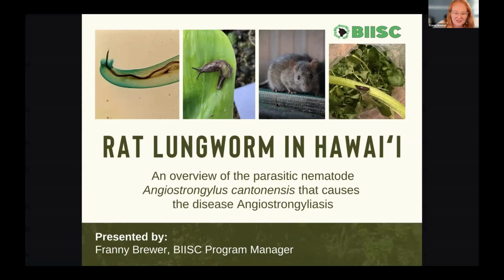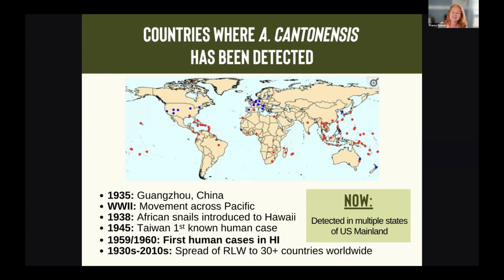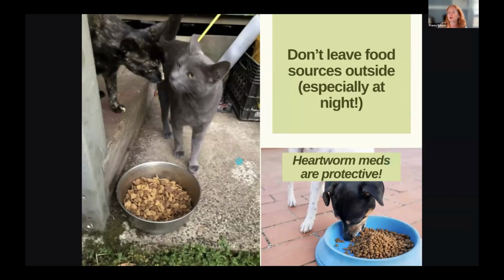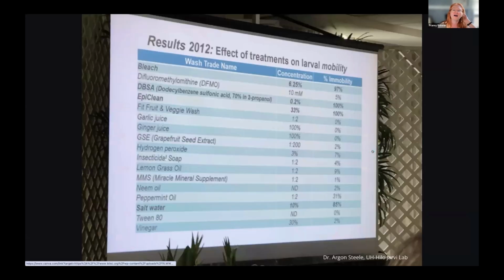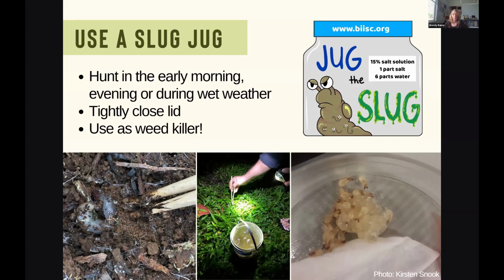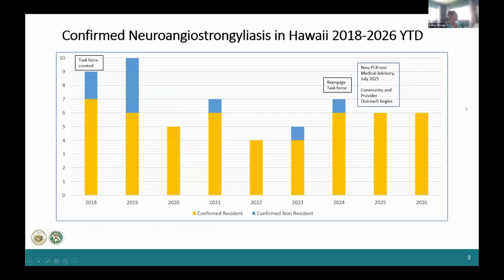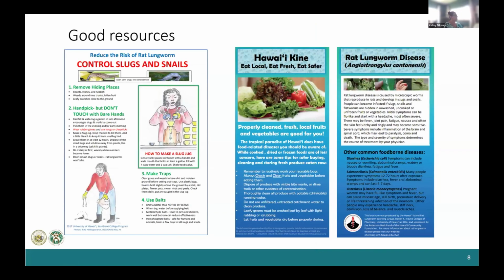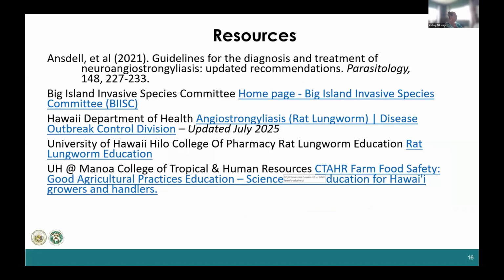Rat Lungworm Disease: What You Need to Know to Protect Your ʻOhana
Franny Brewer (Big Island Invasive Species Committee), Wendy Baker (Hawaiʻi Academy of Arts & Sciences), and Kelley O’Leary (Hawaiʻi Department of Health)
Learn how rat lungworm disease moves through Hawaiʻi’s environment, practical steps individuals and families can take to reduce risk of exposure, and updated guidance for medical professionals responding to possible cases. Speakers will discuss the parasite life cycle, transmission pathways, prevention strategies, and current public health recommendations for Hawaiʻi communities